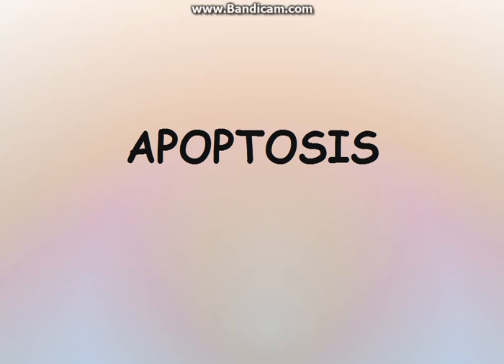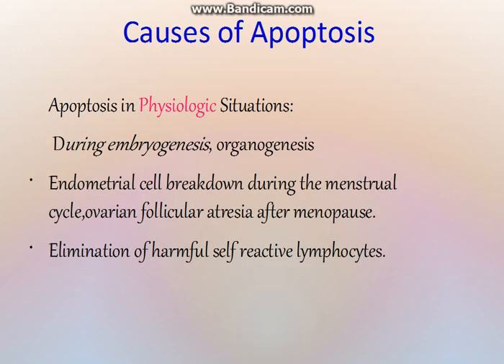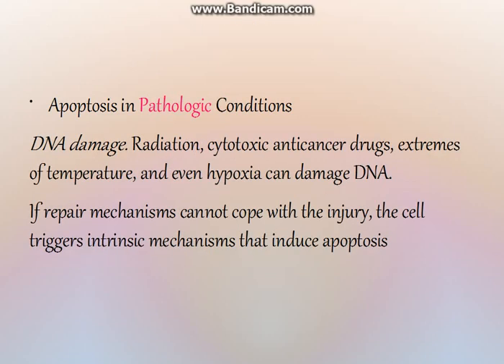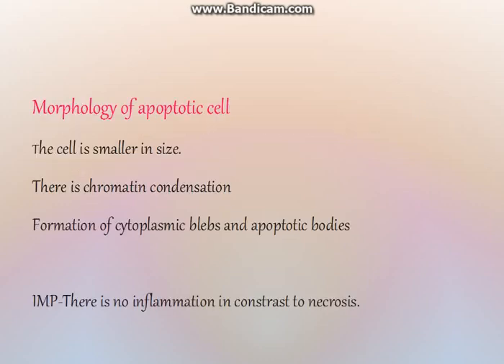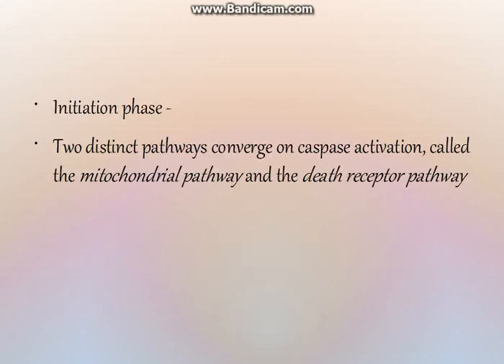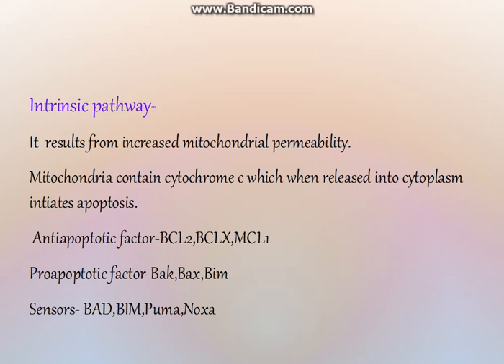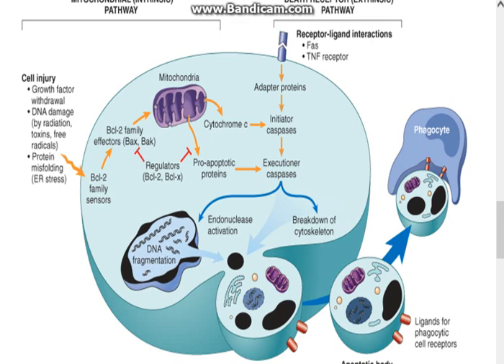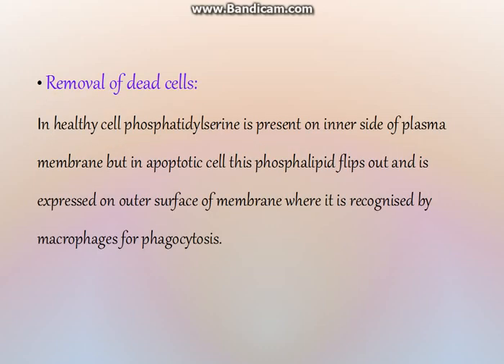What is Apoptosis?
Programmed Cell Death --APOPTOSIS